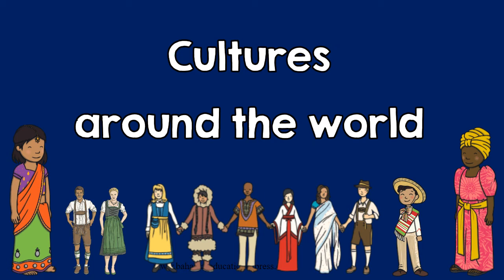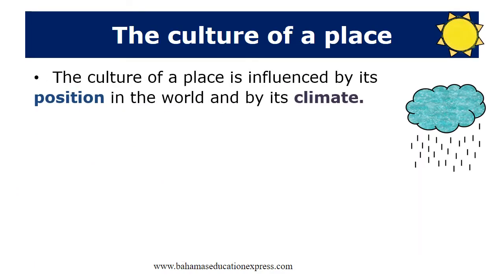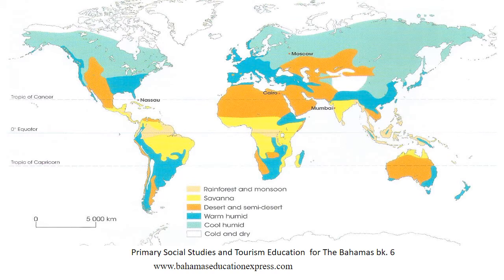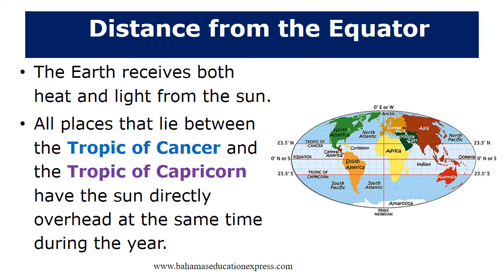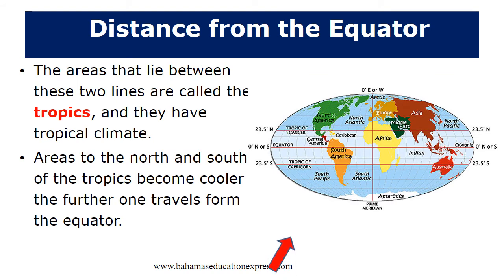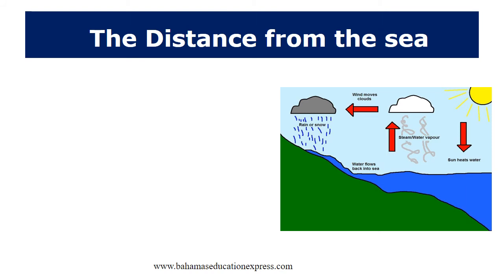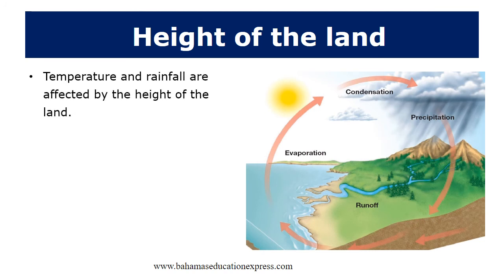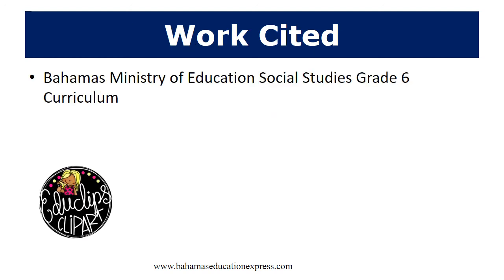Cultures around the world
This video teachers about the things that affect cultures around the world.